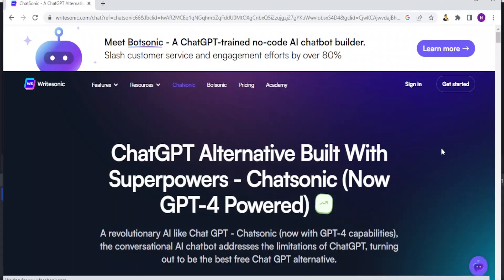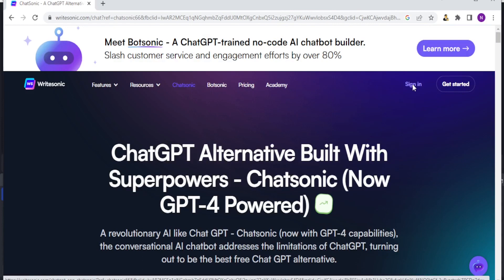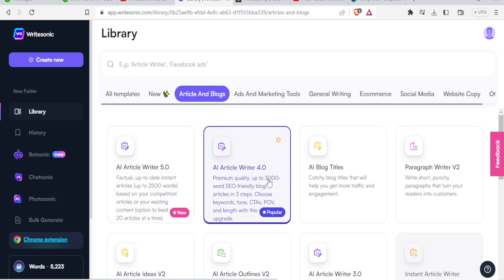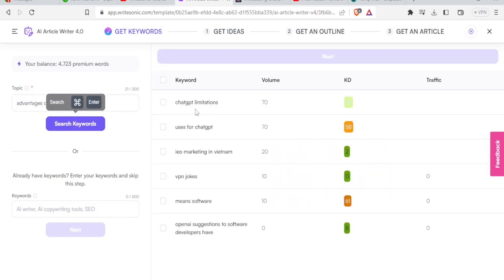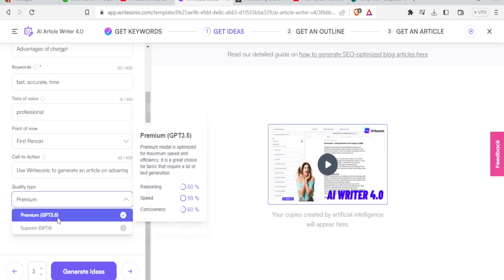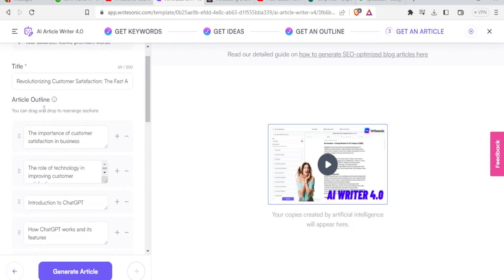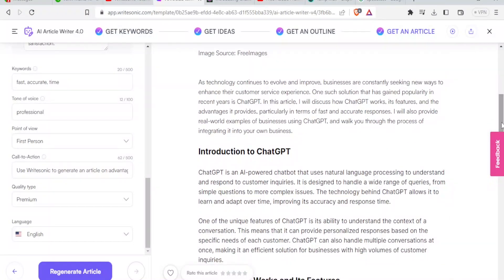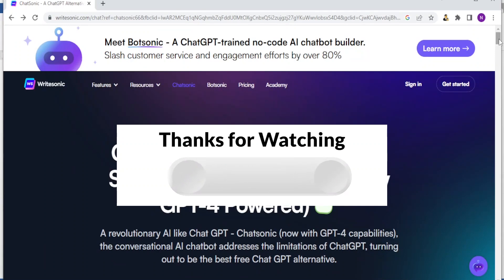How to Use Writesonic For Beginners (Newbie Guide)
Are you a beginner looking for a simple & powerful tool to write creative content quickly? Look no further! In this video, I'm going to show you how to get started with Writesonic, the ultimate AI copywriting assistant. With Writesonic, you can create high-quality blogs and other content in no time. Discover the amazing features of Writesonic and take your content writing game to the next level!